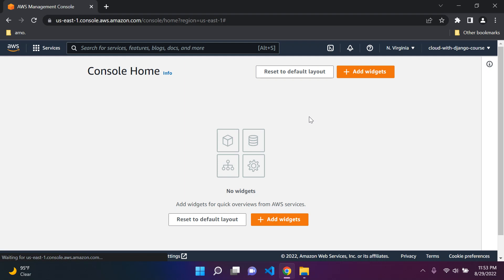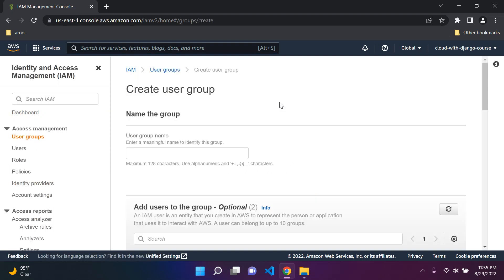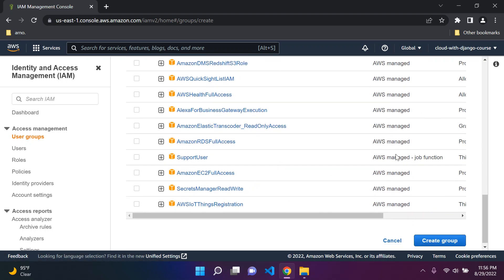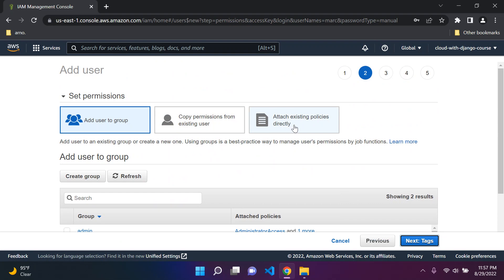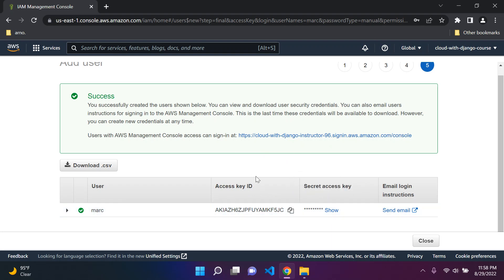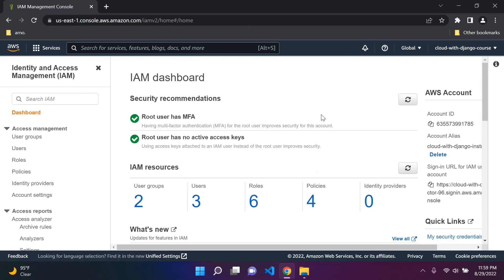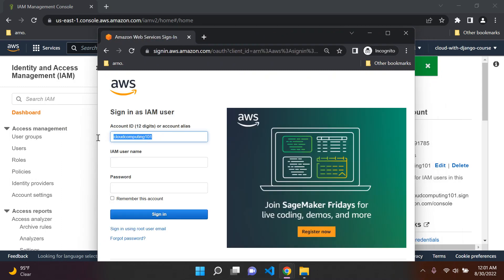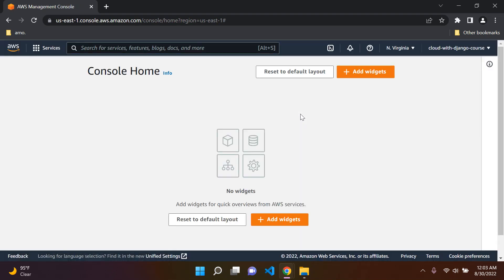Create an AWS IAM user and a group | AWS fundamentals - Part 2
Create an AWS IAM user and a group